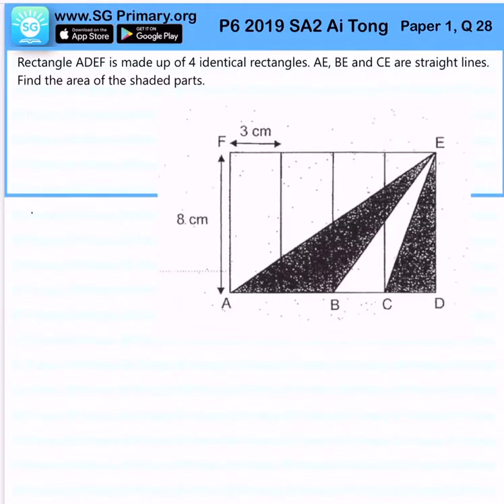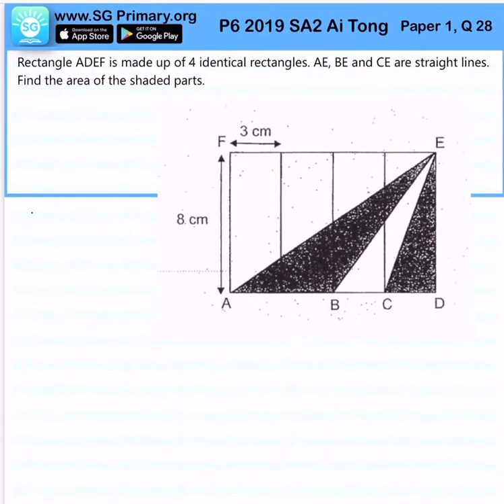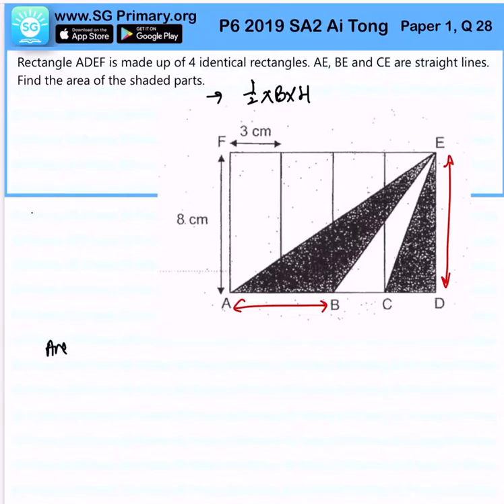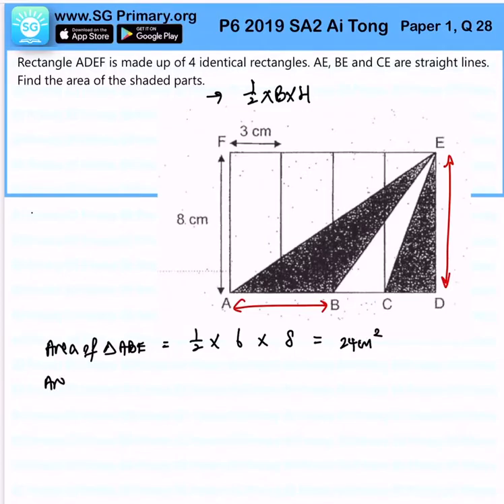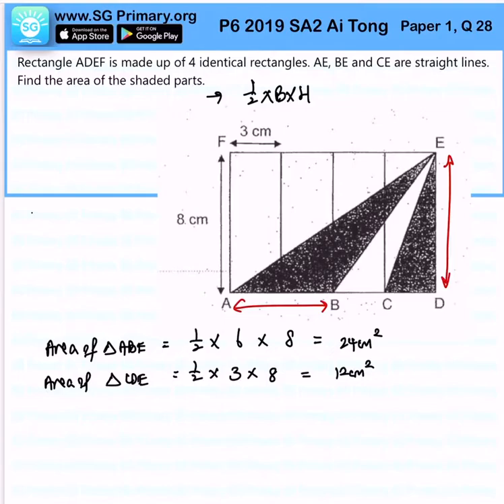Primary 5 Math 2019 AiTong SA2 paper1Q28